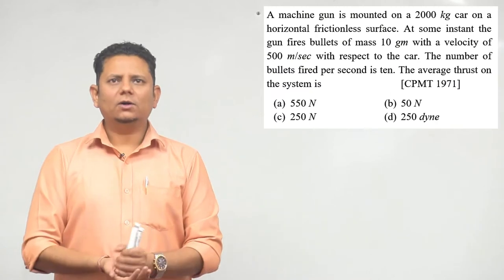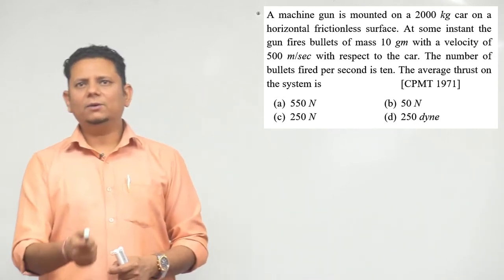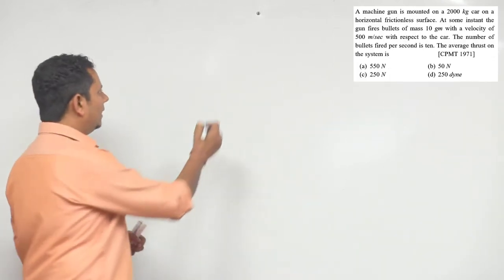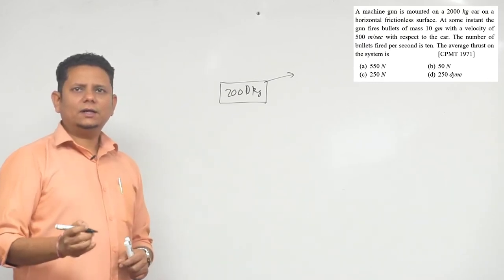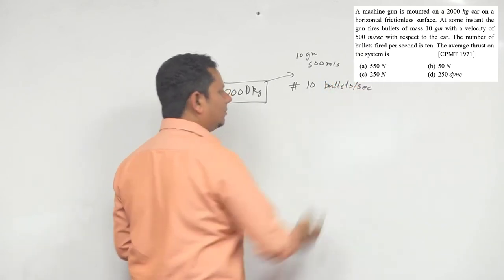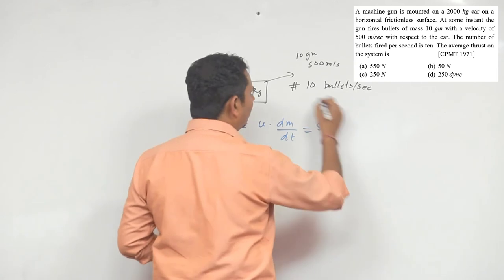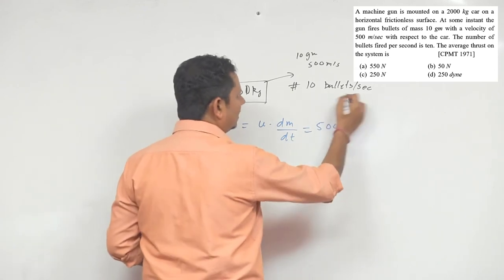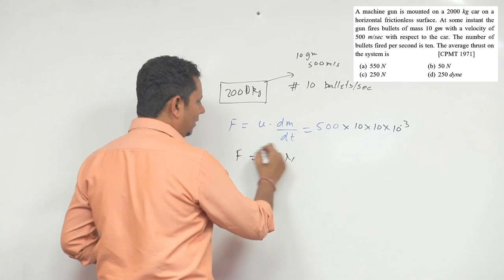A machine gun is mounted on a 2000 kg car on a horizontal friction less surface. At some instant the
A machine gun is mounted on a 2000 kg car on a horizontal friction less surface. At some instant the gun fires bullets of mass 10 gm with a velocity of 500 m/sec with respect to the car. The number of bullets fired per second is ten. The average thrust on the system is